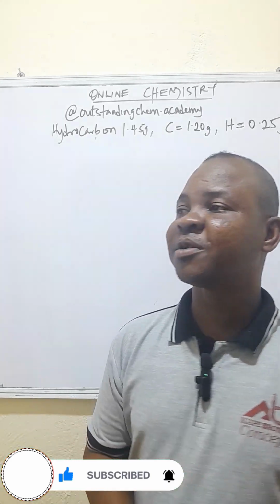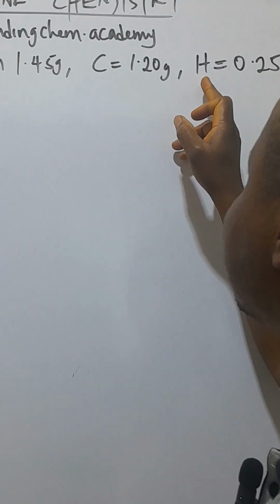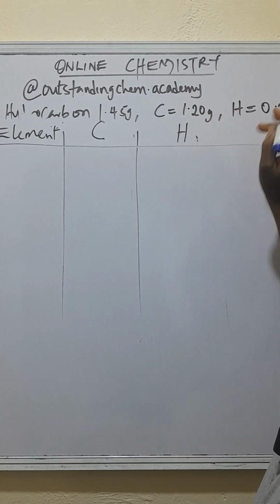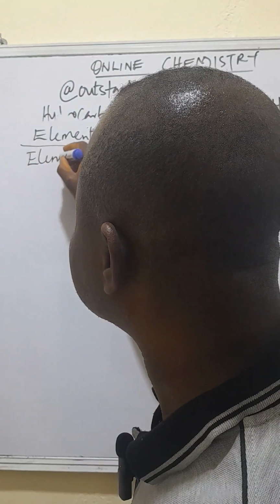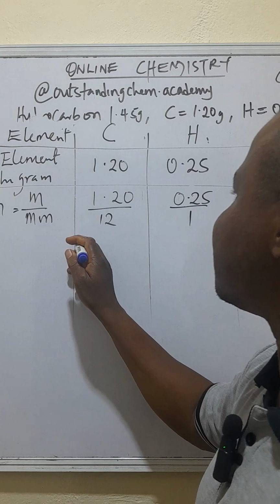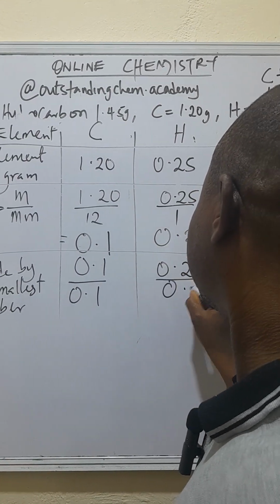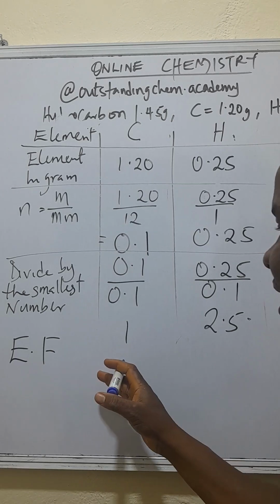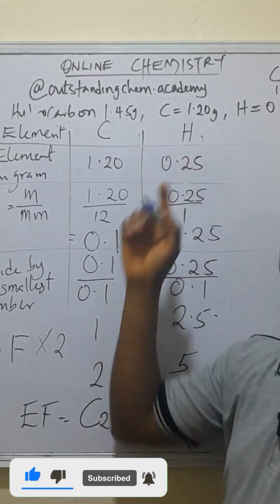How to Calculate EMPIRICAL FORMULA. A Simplest Ratio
The empirical formula of a compound is the simplest whole-number ratio of atoms of each element in the compound. It is determined by experimenting and measuring the masses of the elements in the compound.

To determine the empirical formula, you need to know the percentage composition of the compound, which can be determined by elemental analysis.

Here are the steps to determine the empirical formula:

1. Determine the percentage composition of the compound.
2. Convert the percentages to masses by assuming a 100-gram sample.
3. Convert the masses to moles by dividing by the atomic mass of each element.
4. Divide each mole value by the smallest number of moles to get the simplest whole-number ratio.